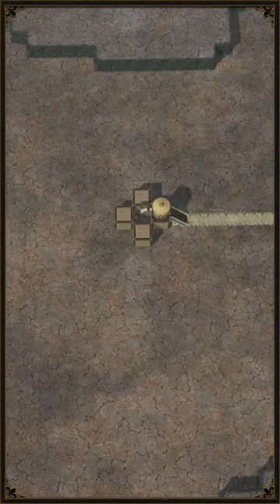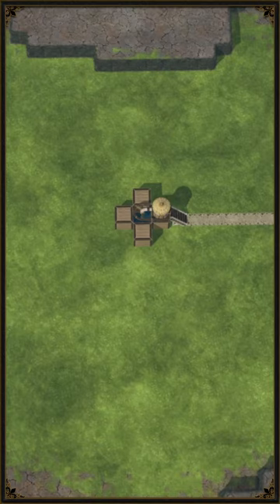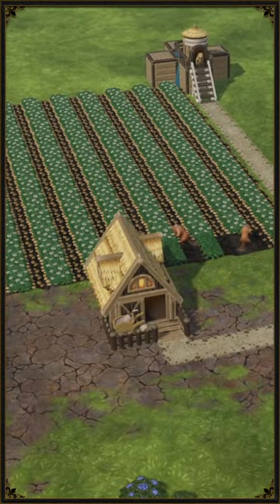Easy irrigation - Quick Tip #2 - Timberborn Shorts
A cheap way to cross rivers in Timberborn.